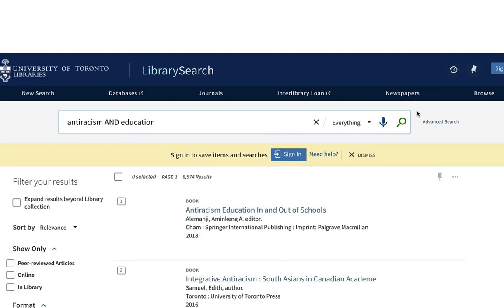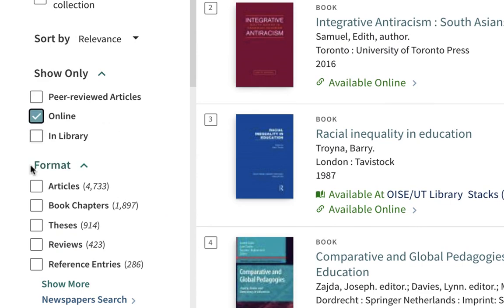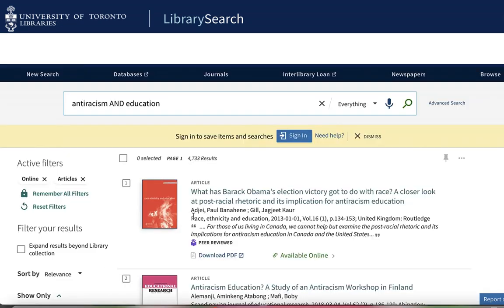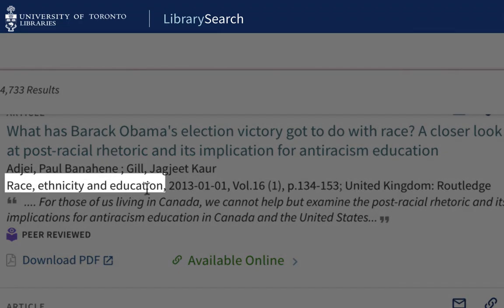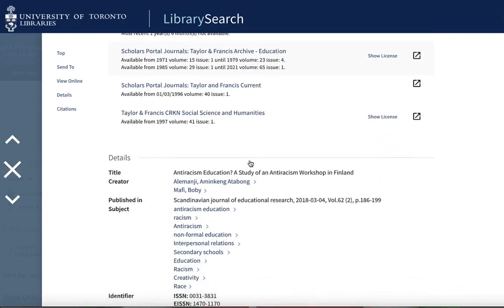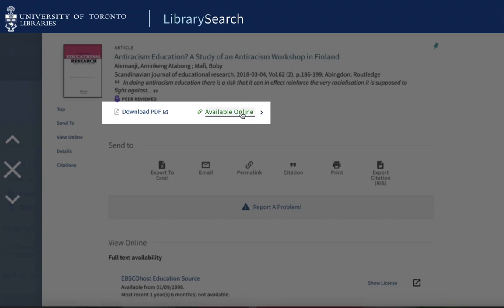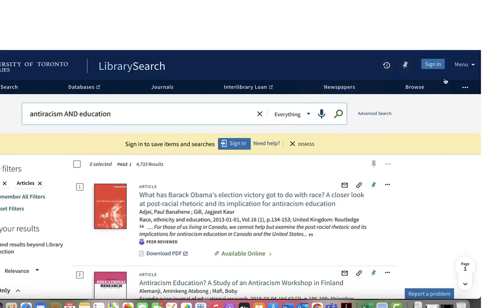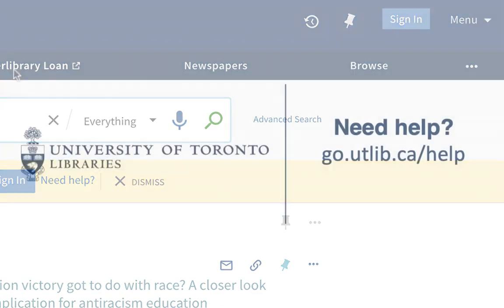Find an article by topic in LibrarySearch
Find what you want in LibrarySearch faster and easier with these tips.

Please note, some features mentioned in these videos may have changed due to updates to the search platform.